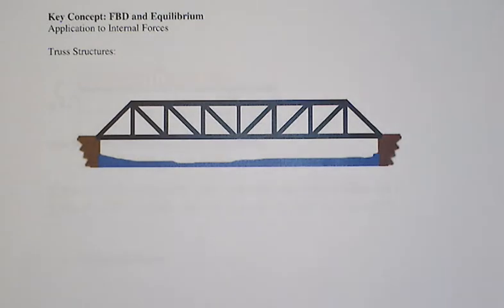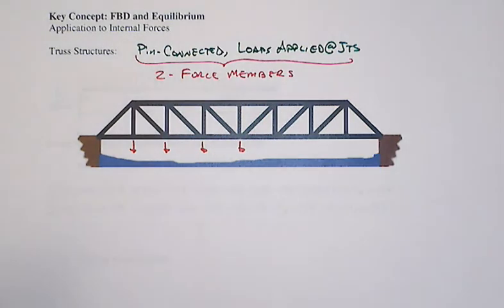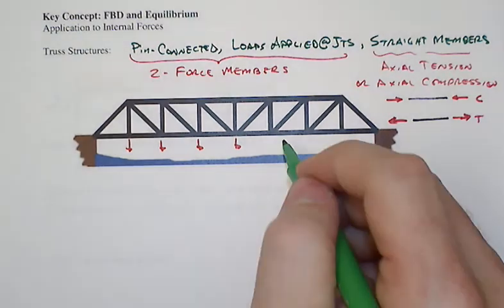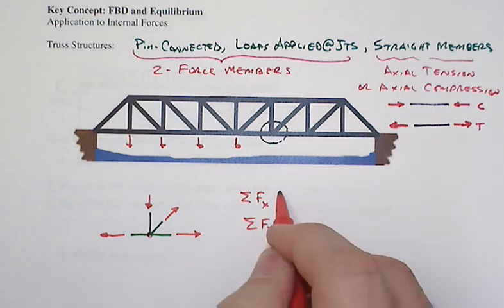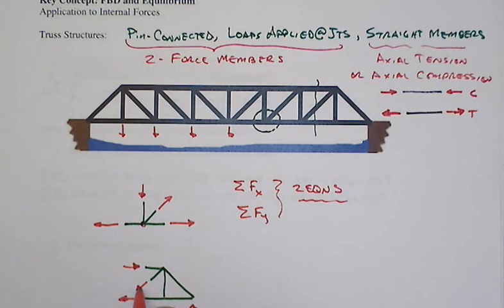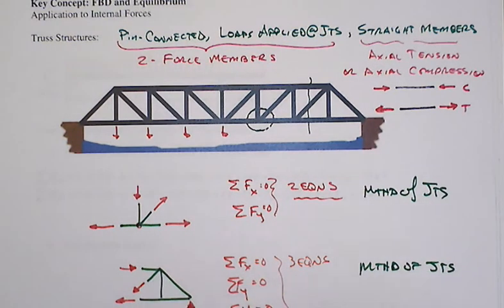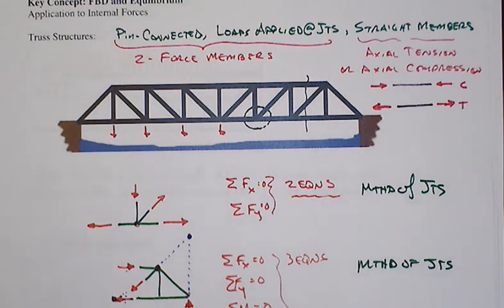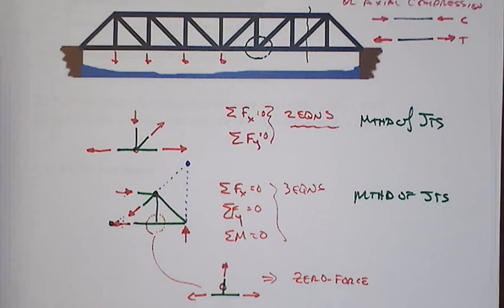8 Trusses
Truss Definition
Method of Joints
Method Sections
Zero Force Members